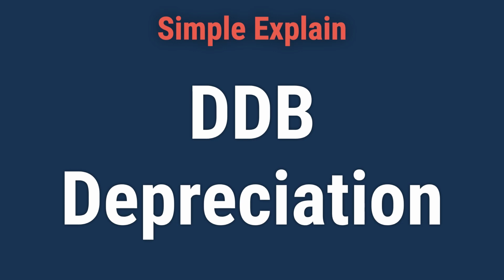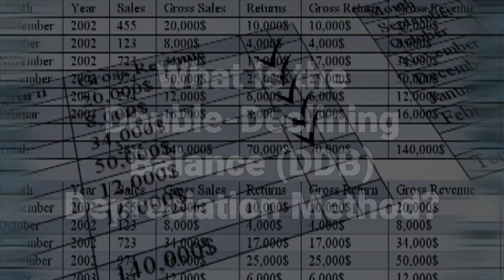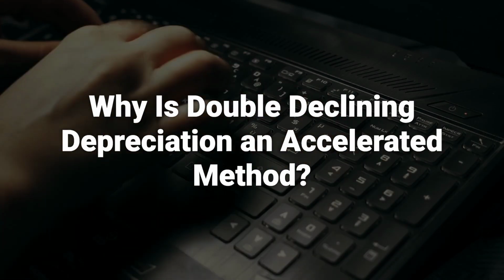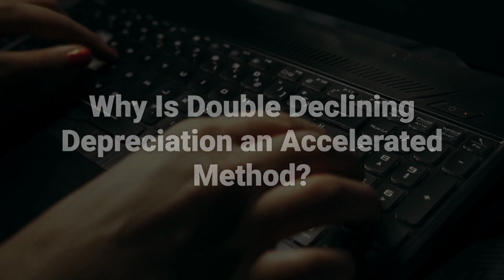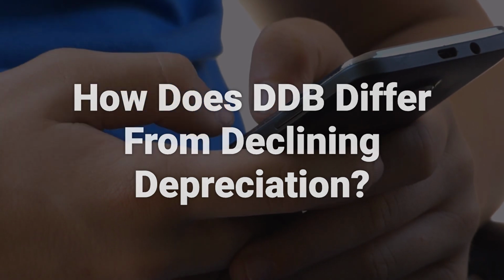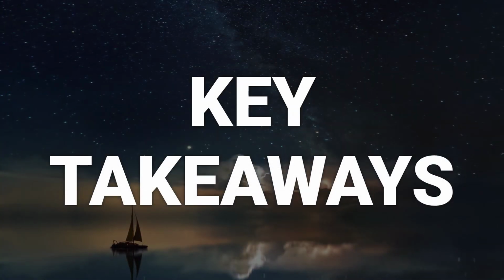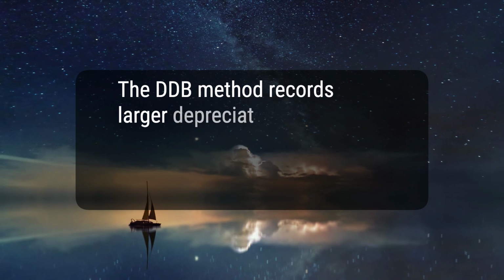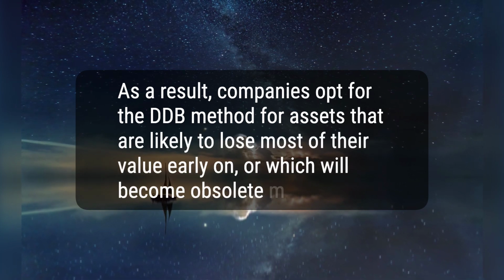Double-Declining Balance (DDB) Depreciation Method Definition With Formula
The double-declining balance (DDB) depreciation method, also known as the reducing balance method, is an accelerated depreciation method that counts as an expense more rapidly than the straight-line depreciation method. This method is ideal for assets that very rapidly lose their values or quickly become obsolete, such as computer equipment and mobile devices.
11db